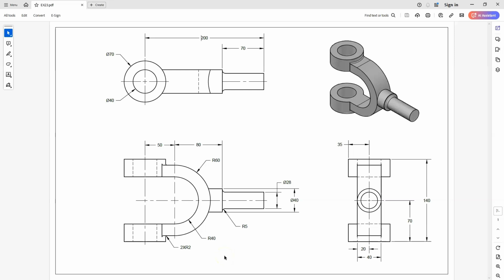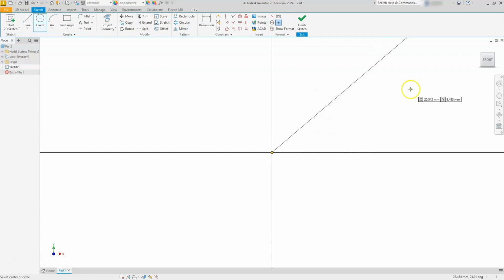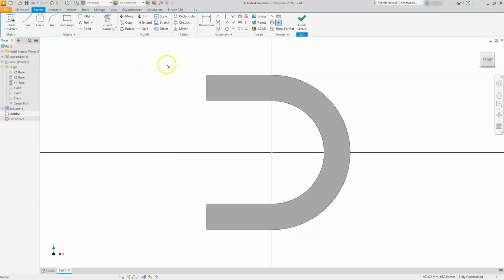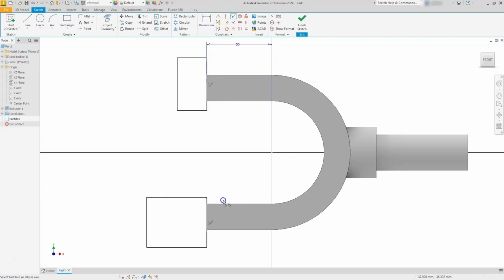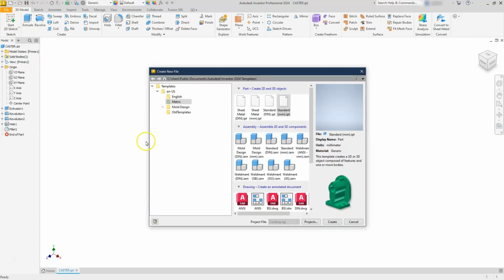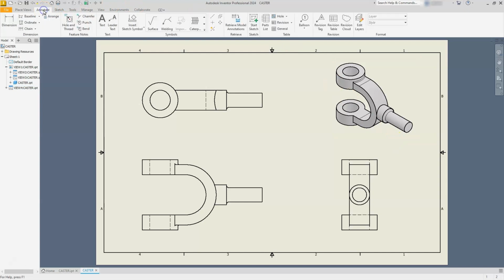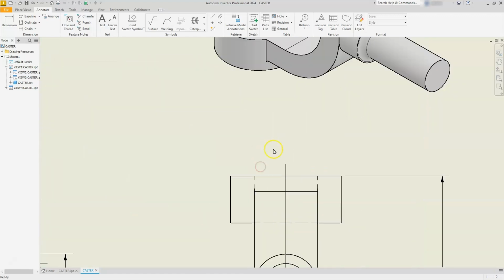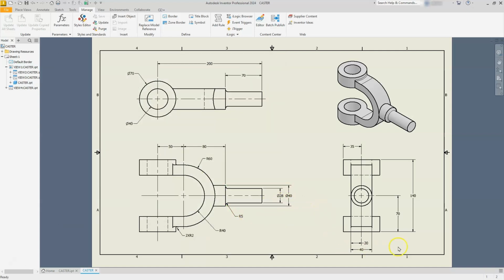Complete Inventor Modeling and Drawing Extruding Revolving Hole and Dimensioning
Chapters:

00:00 Intro
00:36 Modeling
17:27 Dimensioning
30:52 Conclusion